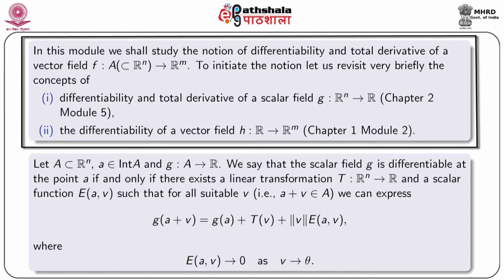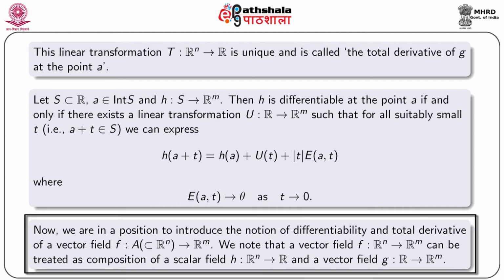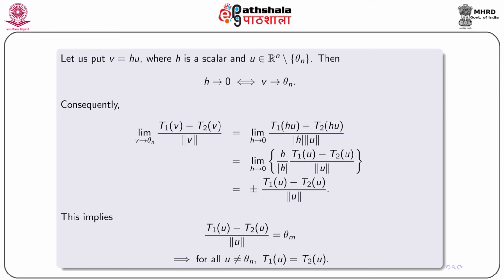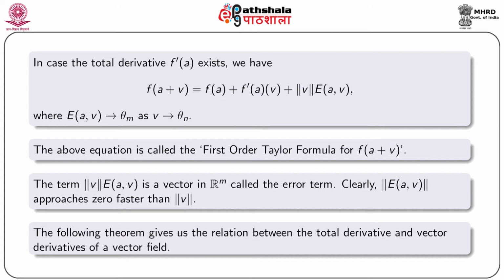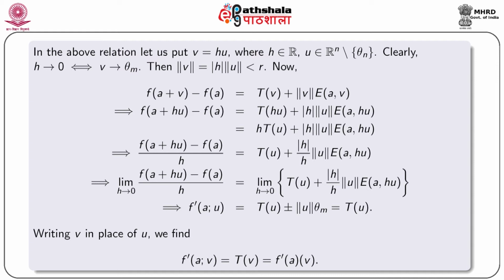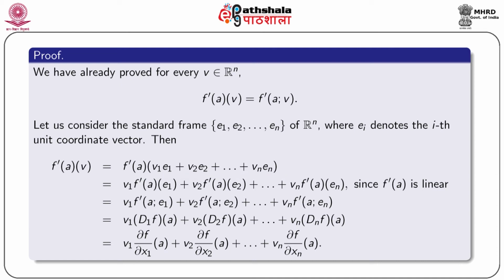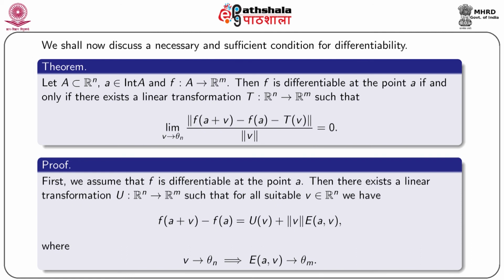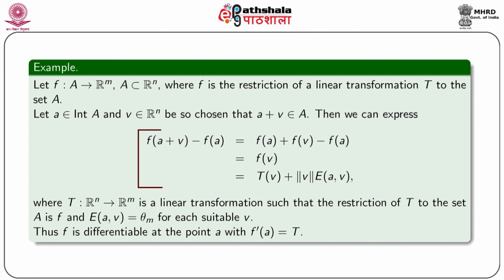Vector Derivative of a Vector Field